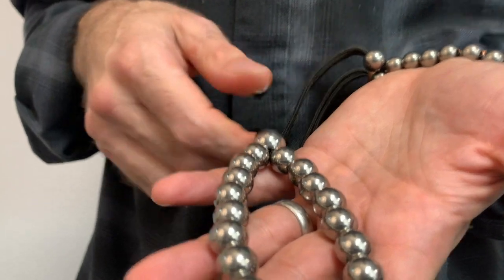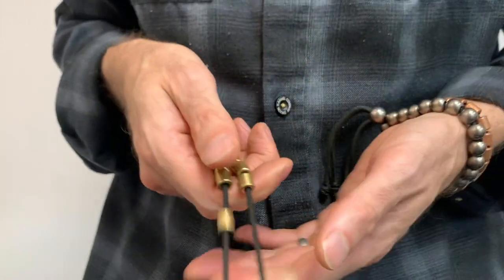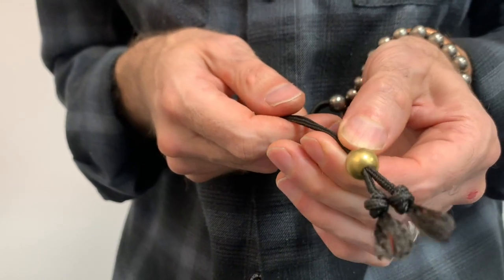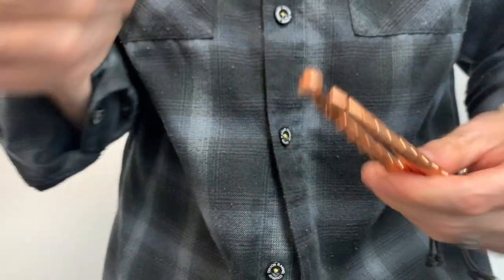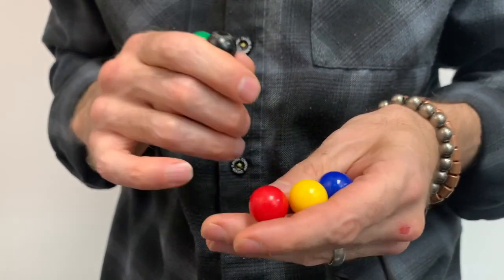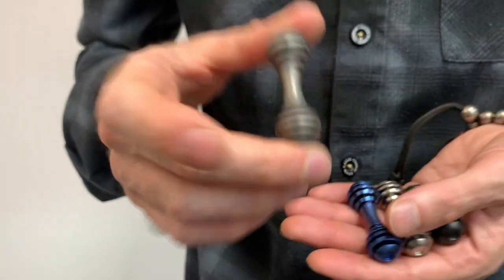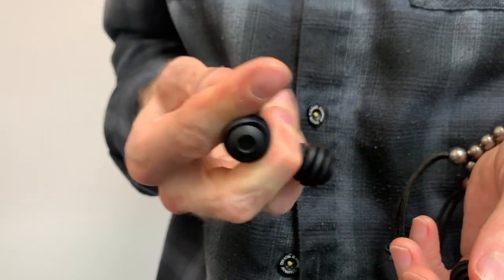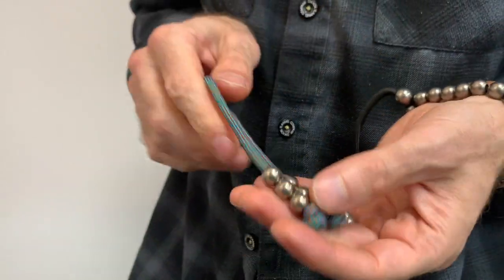October 2020 Drop Preview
Here's a quick rundown of what's coming in our October 2020 launch--Friday October 16th at 7pm Pacific over